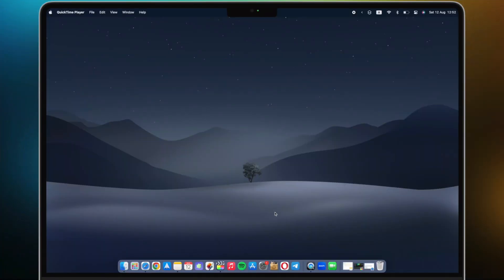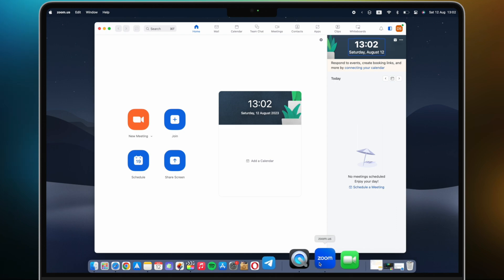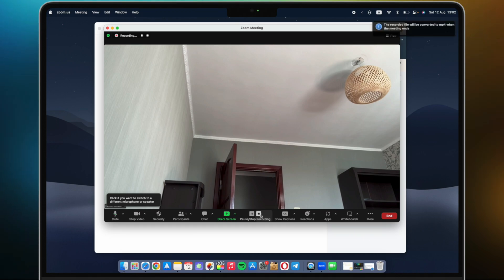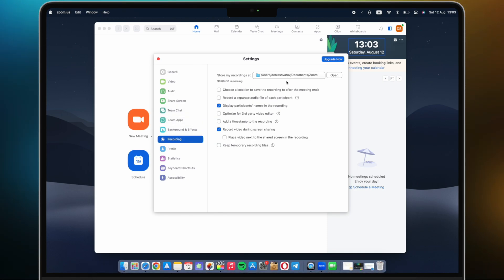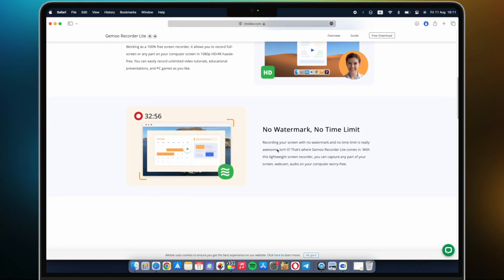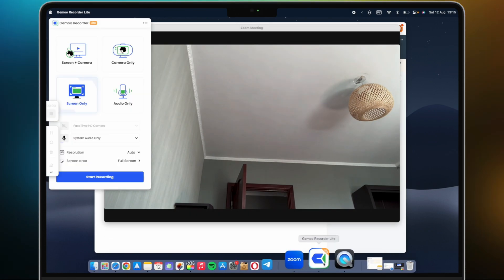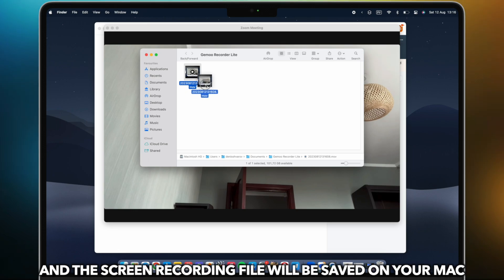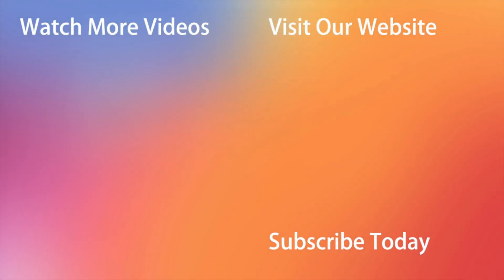[2 Ways] How to Record Zoom Meeting | As Host or Participant 2023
Recording your Zoom meetings can be incredibly useful for future reference, sharing with absent participants, or creating archives. Are you looking to learn how to record a Zoom meeting?

In this video, we will show you 2 totally free tips on how to record Zoom meeting on laptop. One is as a host of the meeting. Another one is how to record Zoom meeting without permission as a participant. Let's follow this guide step-by-step.
00:00 Intro
00:16 Tip 1. Record Zoom Meeting on Laptop
00:47 Where Do Zoom Recordings Go
01:02 Free Tool - Gemoo Recorder
01:25 Tip 2. How to Record Zoom Meeting without Permission